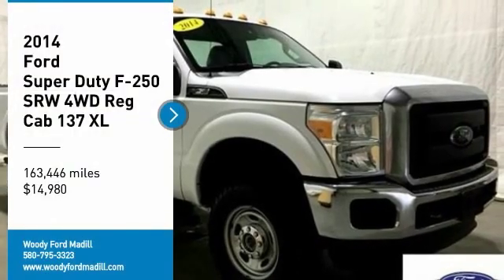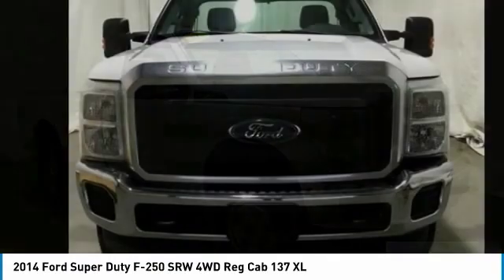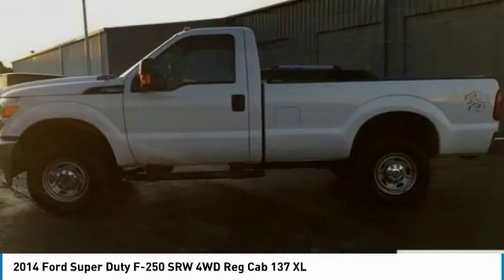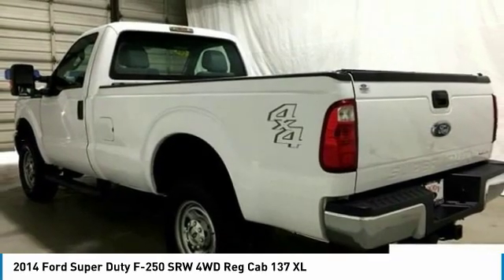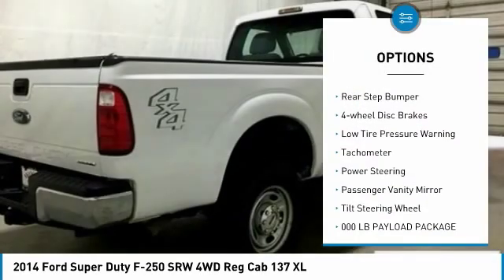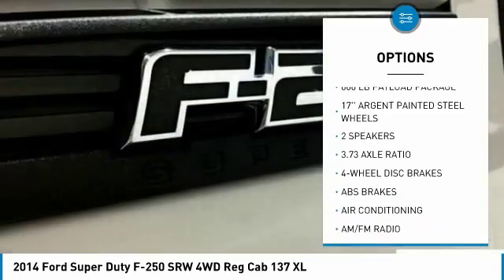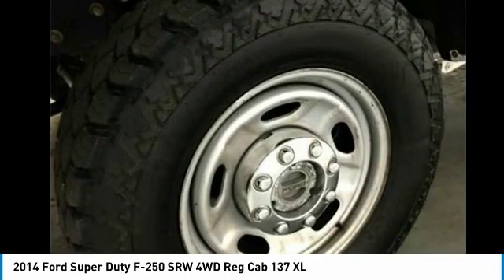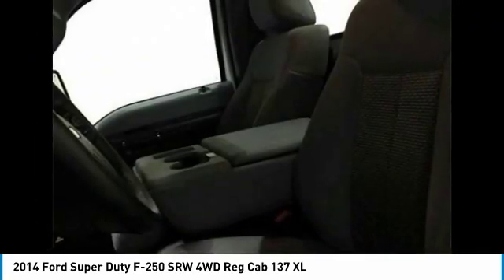2014 Ford Super Duty F-250 SRW 2014 Ford Super Duty F-250 SRW T3747M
2014 Ford Super Duty F-250 SRW 4WD Reg Cab 137 XL - $14980

201 S 2nd St.

Clean CARFAX. Recent Arrival! Home of Free Oil Changes for Life! Woody Ford is proud to offer this charming 2014 Ford F-250SD XL in Oxford White with GRAY interior. Awards: * 2014 KBB.com Brand Image Awards Located halfway between Dallas, and Oklahoma City, Woody Ford has been in Madill, OK since 1920. We are just 20 miles east of Ardmore, and 30 miles west of Durant. Let us make buying a new or used vehicle a hassle free experience. Always here to serve, that's the Woody Ford way!